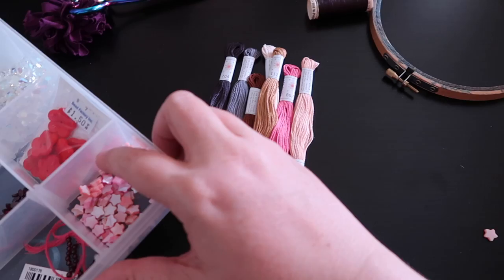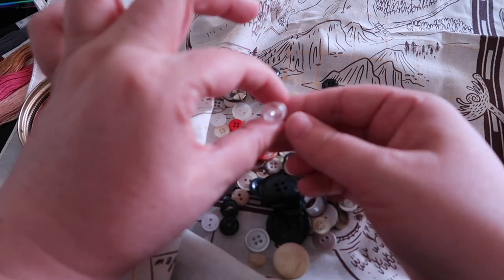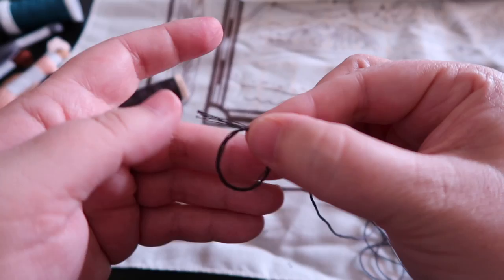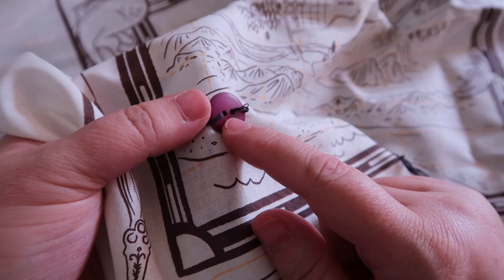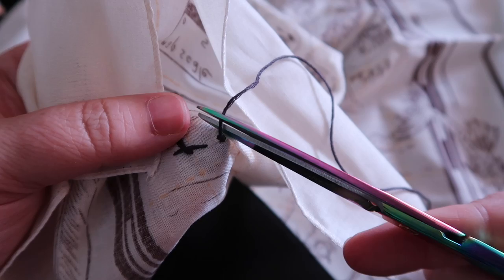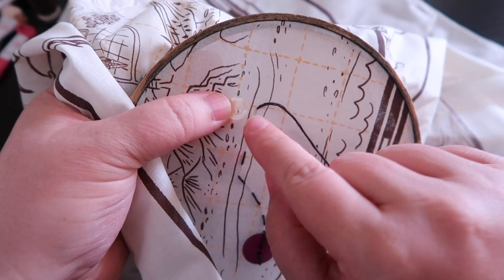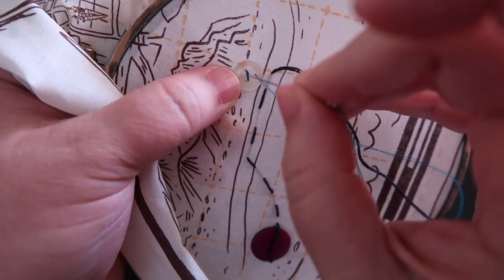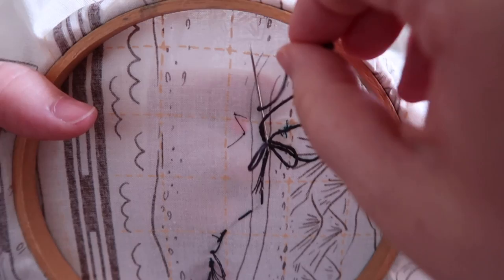Learn hand sewing while you play a game?! - collab with A Mending